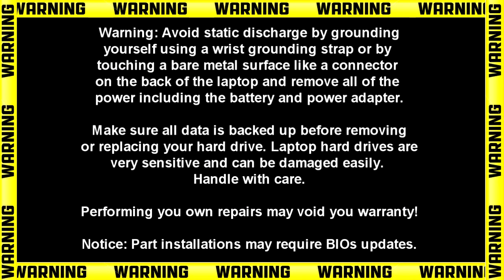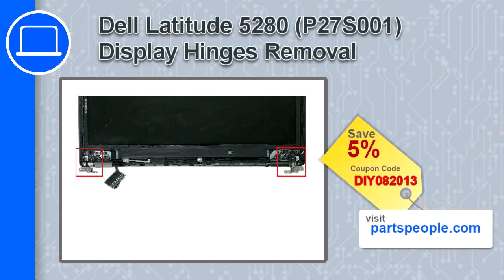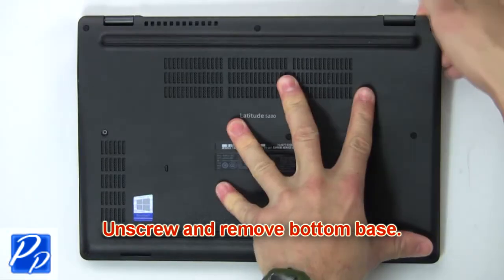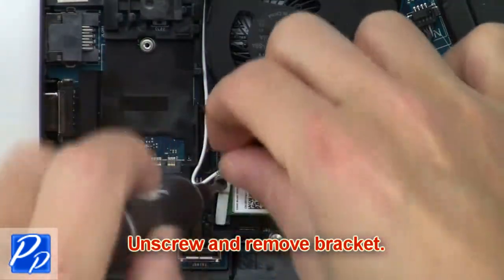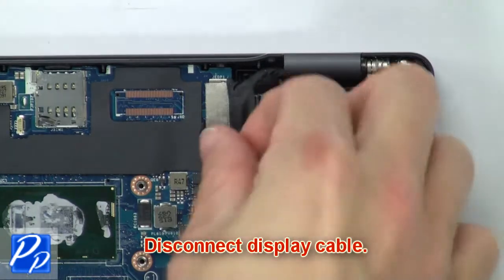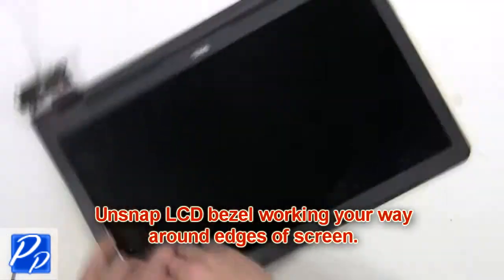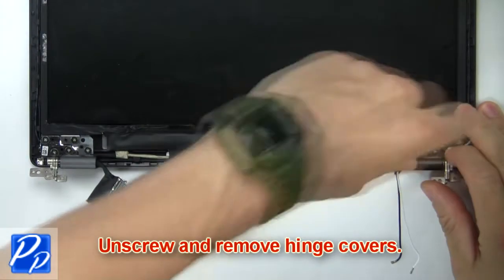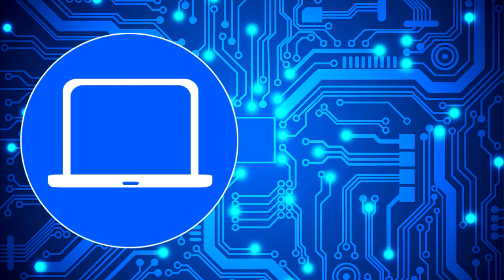Dell Latitude 5280 (P27S001) Hinge Cover How-To Video Tutorial